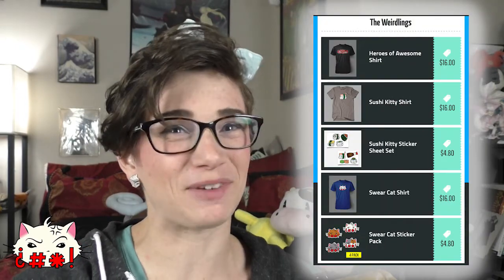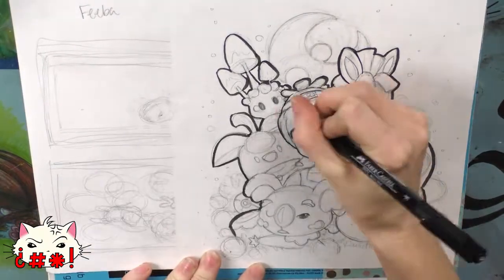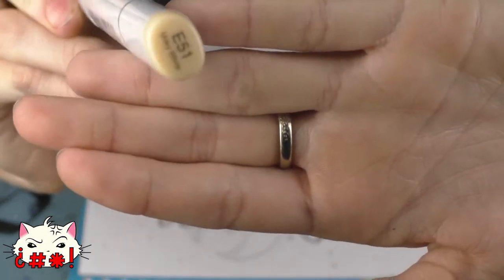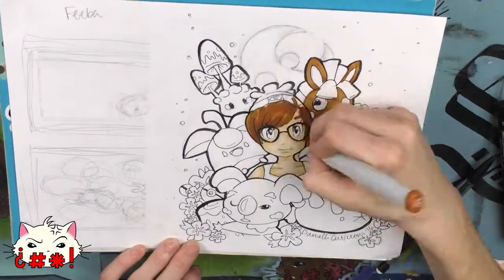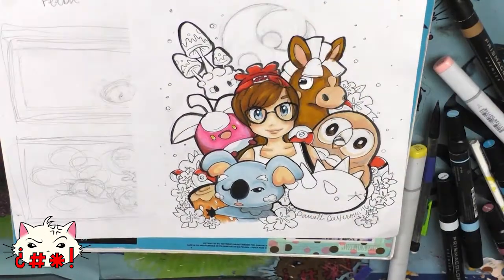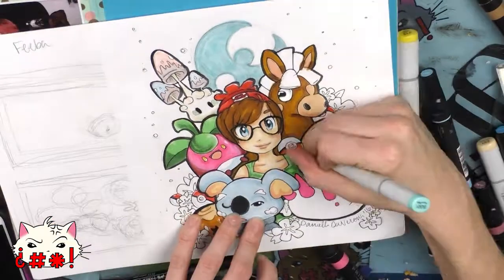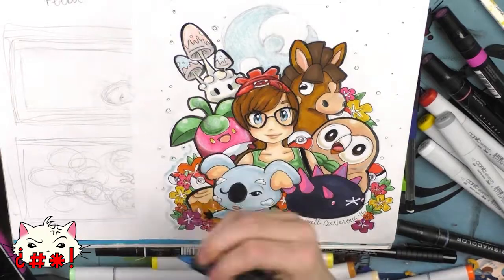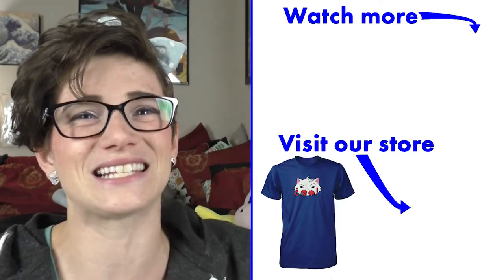Copics vs Prismacolor Markers!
Danielle is breaking down brush pens in this weeks video, while tackling a fun drawing of herself and some pokefriends from pokemon sun and moon! She dishes knowledge on the markers used, lists her preferences and gives a few tips for use! Hope you enjoy!